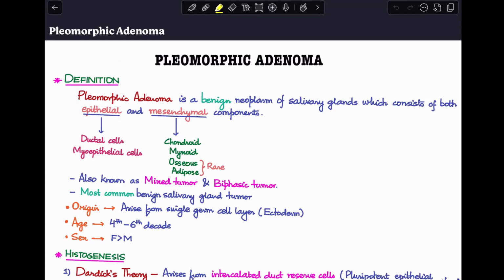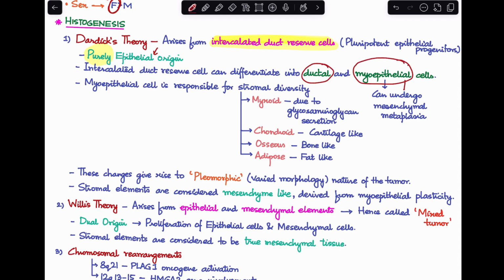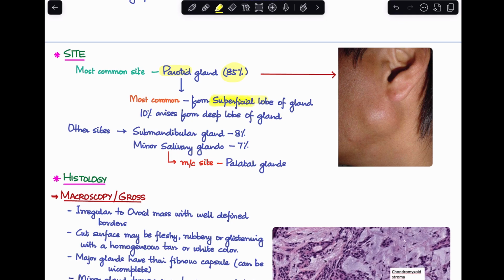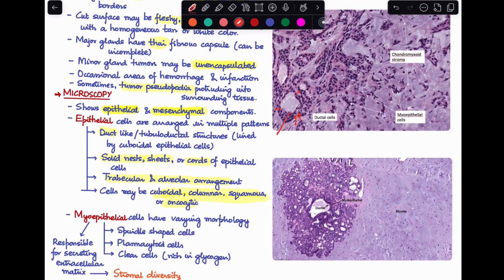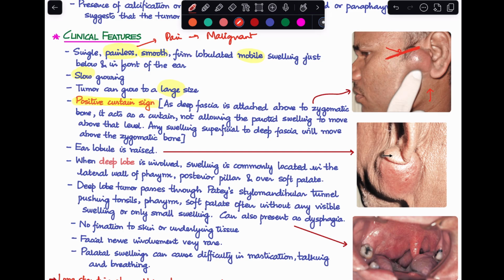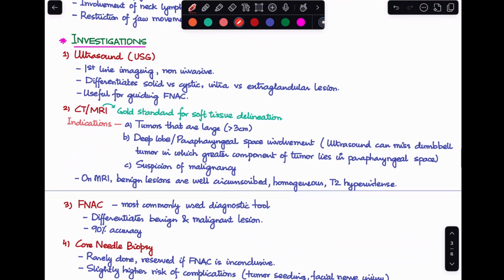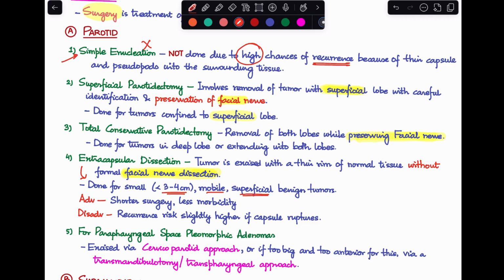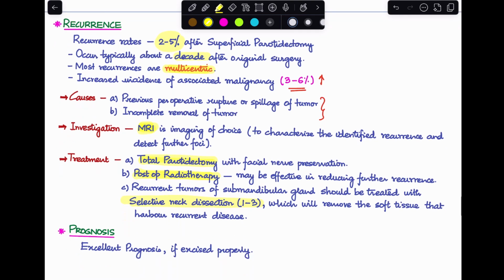Pleomorphic Adenoma | Histology | Clinical Features | Treatment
In this video, we’ll learn about Pleomorphic Adenoma. This is perfect for medical students and ENT residents.

We will learn about Histogenesis, Histology, Symptoms, Investigations, Treatment, Recurrence and Prognosis of Pleomorphic Adenoma.

🔍📚 What you'll learn:

- What is Pleomorphic Adenoma?
- Histogenesis of Pleomorphic Adenoma - Dardick’s theory, Willis theory
- Location of Pleomorphic Adenoma
- Histology of Pleomorphic Adenoma
- Clinical Features of Pleomorphic Adenoma
- Investigations of Pleomorphic Adenoma
- Treatment of Pleomorphic Adenoma
- Recurrence of Pleomorphic Adenoma
- Prognosis of Pleomorphic Adenoma

Chapters:

0:00 Start
0:29 What is Pleomorphic Adenoma?
2:32 Histogenesis of Pleomorphic Adenoma
6:08 Location of Pleomorphic Adenoma
7:04 Histology of Pleomorphic Adenoma
11:17 Clinical Features of Pleomorphic Adenoma
15:45 Investigations of Pleomorphic Adenoma
16:54 Treatment of Pleomorphic Adenoma
20:35 Recurrence of Pleomorphic Adenoma
22:16 Prognosis of Pleomorphic Adenoma